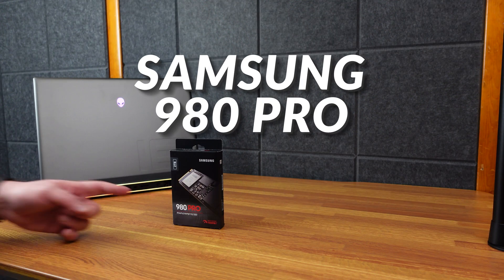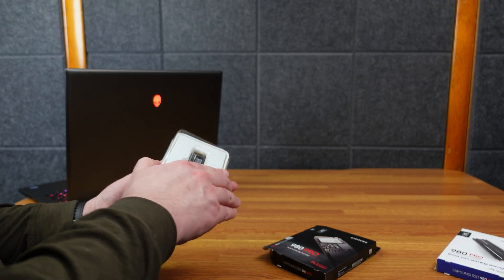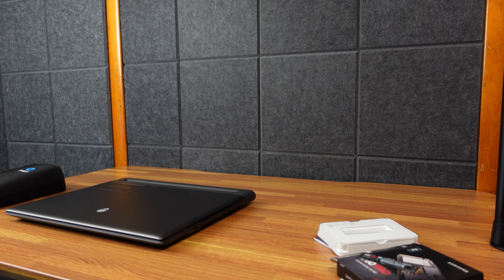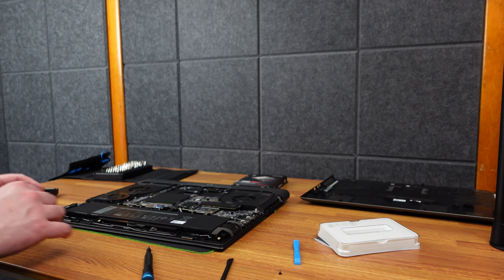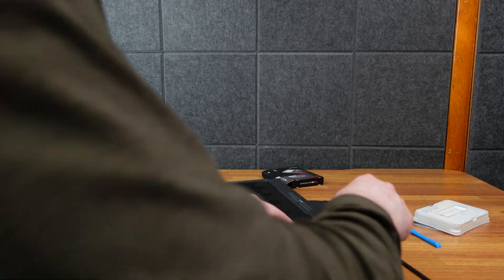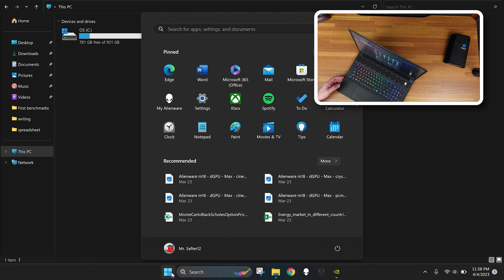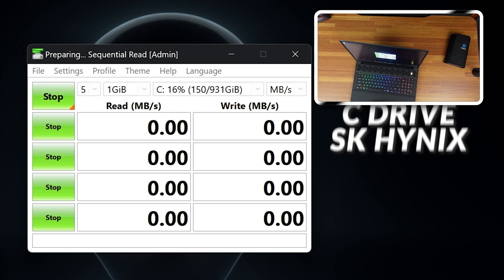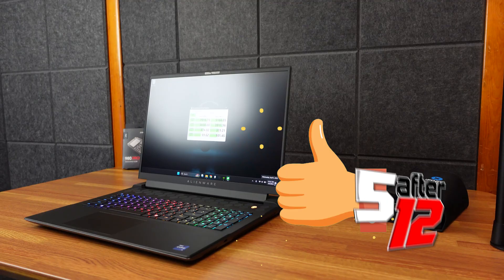Alienware m18 NVMe SSD Upgrade – Samsung 980 PRO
iFixit Pro Tech Toolkit:

Chapters:
00:00 -  intro
00:52 - unboxing and 980 Pro with Heatsink comparison
01:40 - installation
04:25 - Drive initialization
05:25 - benchmarks